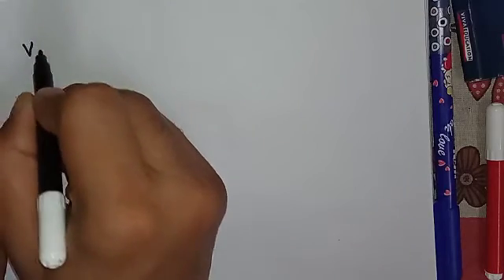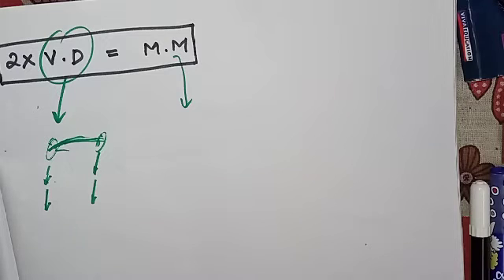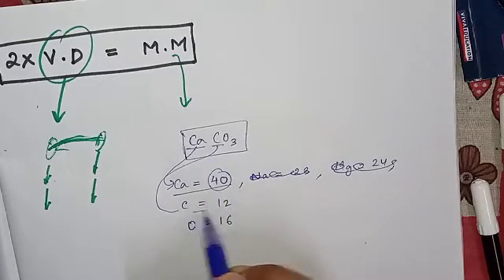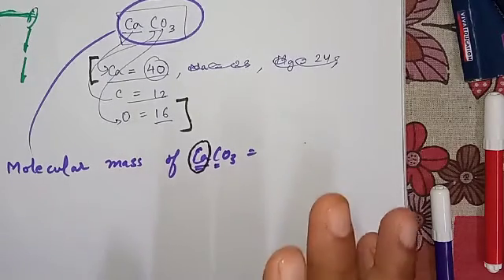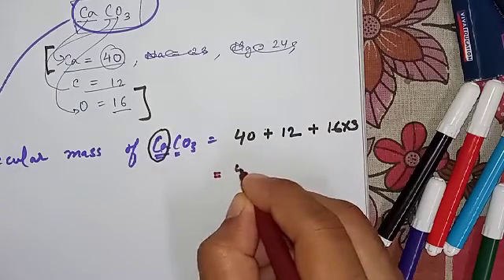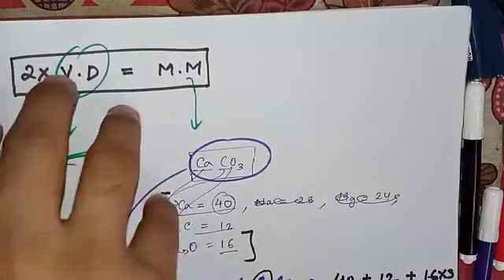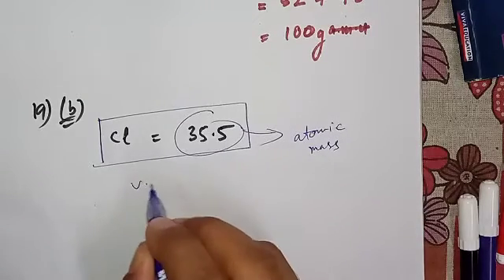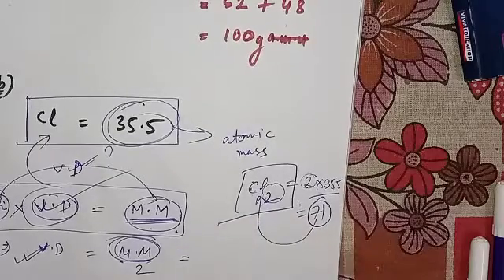Ch-5(2 x V. D = M. M)